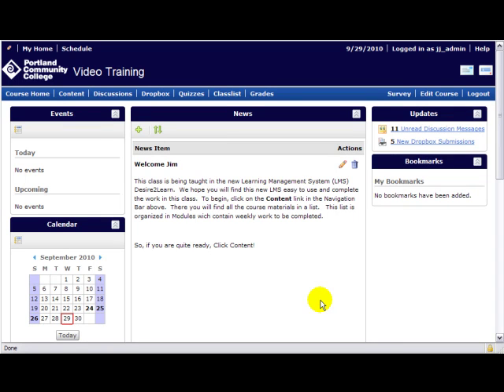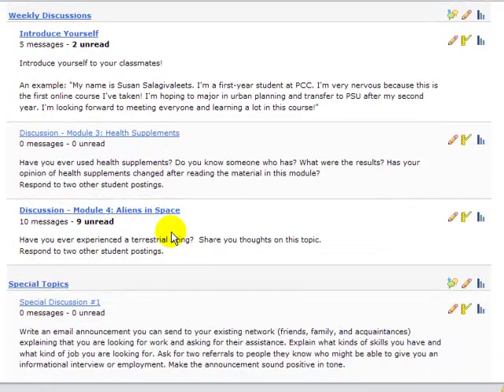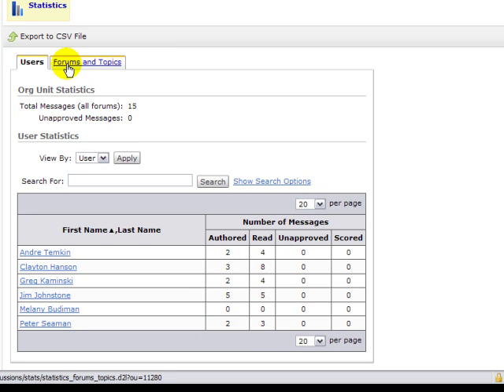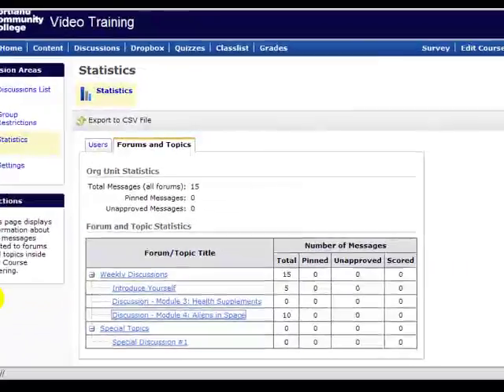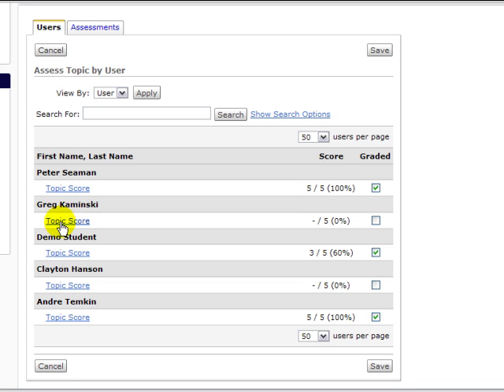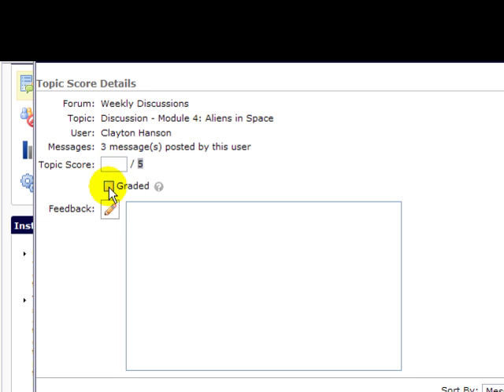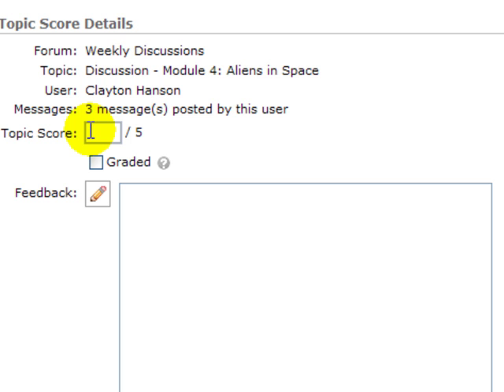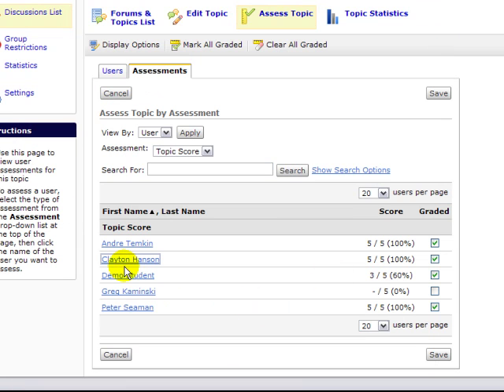D2L Faculty - Grading Discussion Topics